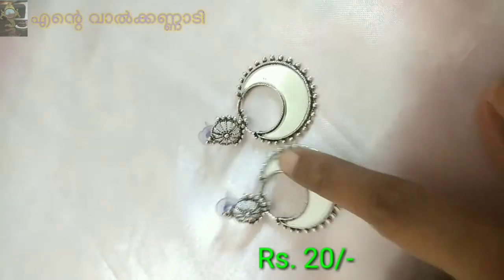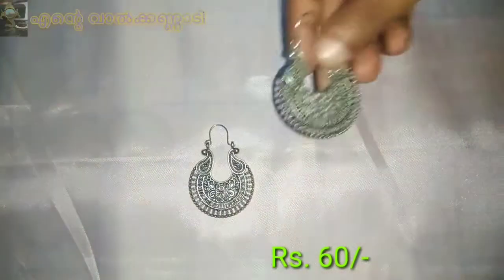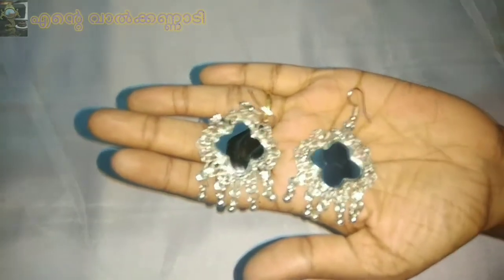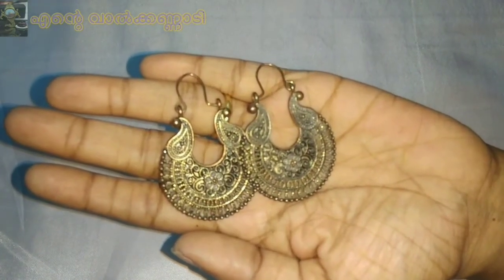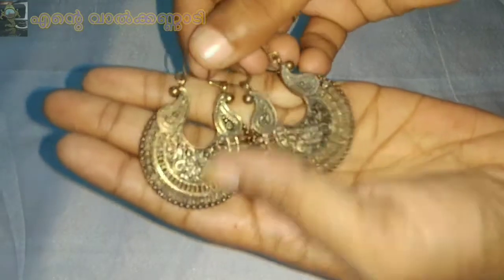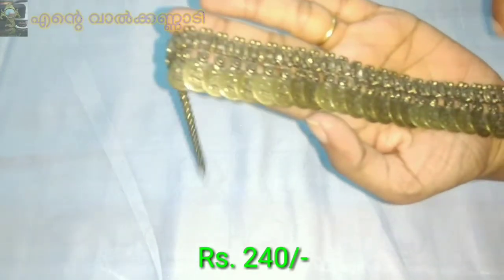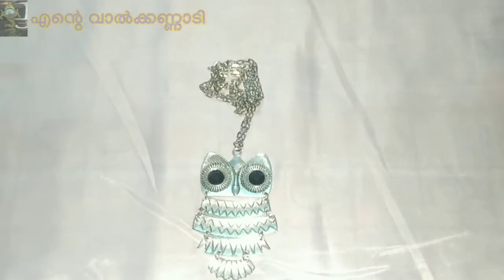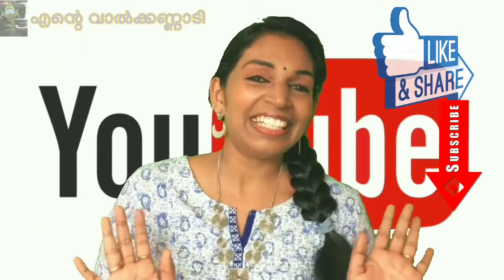Oxidised jewellery for office/college||earrings 20/-||Jewellery haul||malayalam||valkannadibyamritha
Hi
Pls Watch the video and comment your suggestions below.

Love you
Amritha

Let me be ur friend